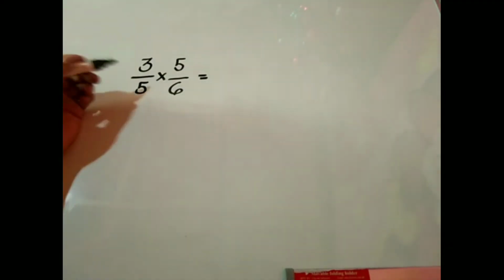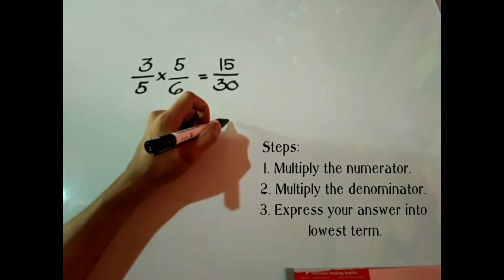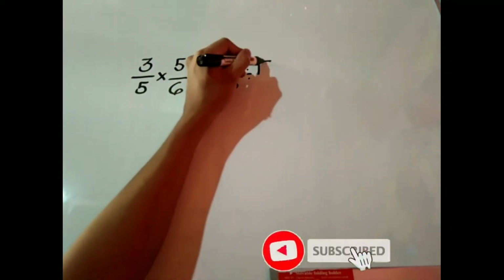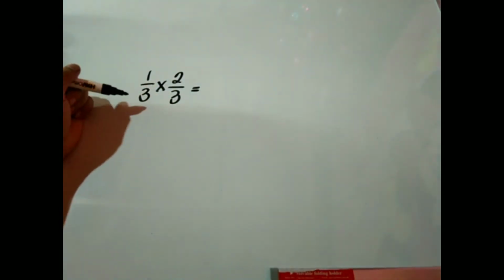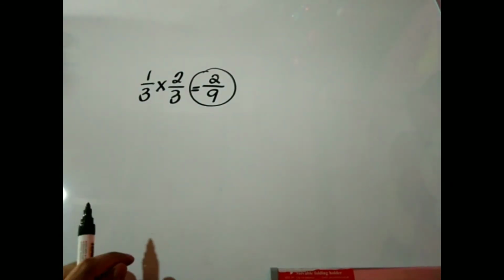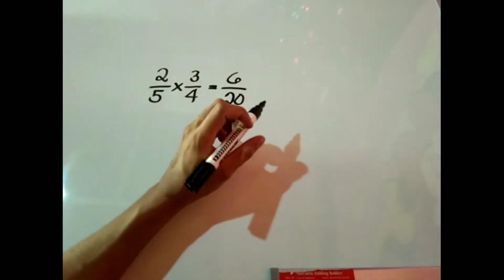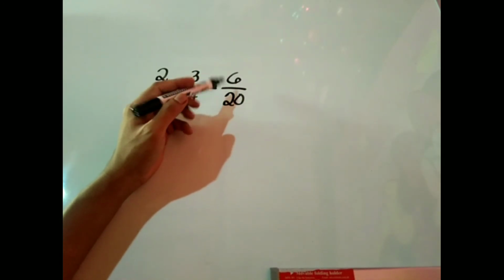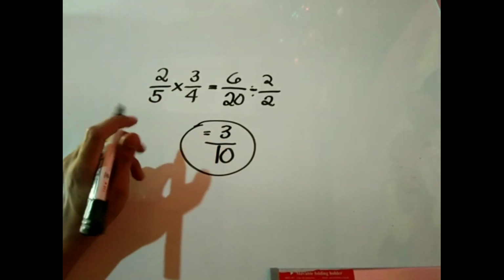How to multiply fractions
Keep learning, keep moving. It's just a beginning.
Allow me to share my knowledge and guide you towards the meaningful learning.